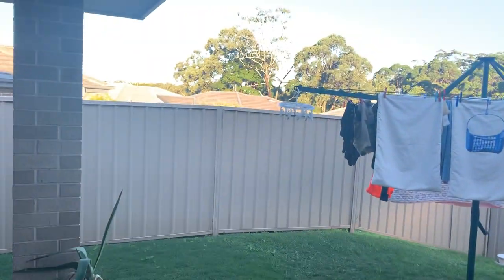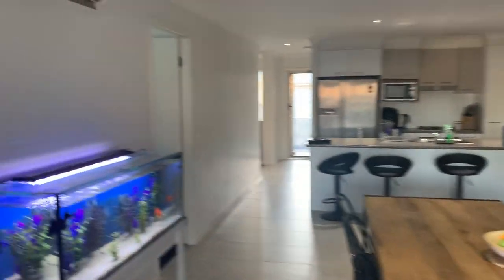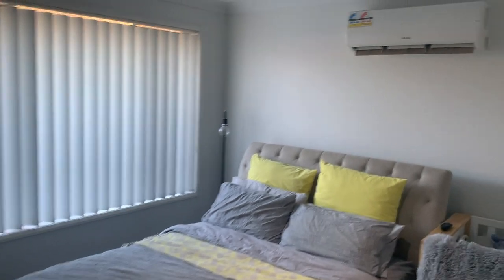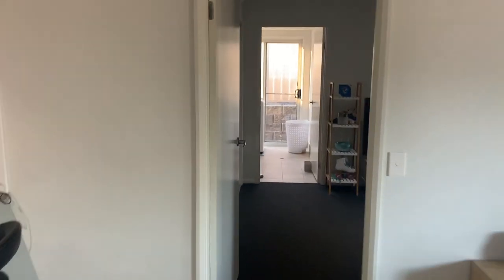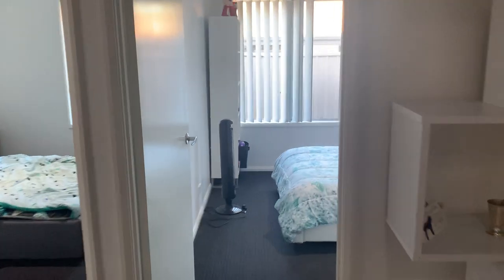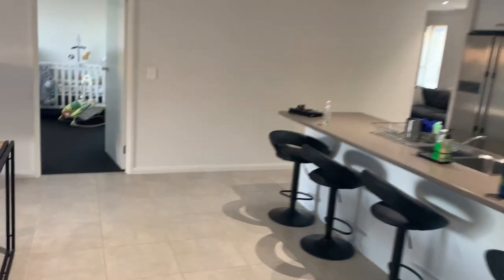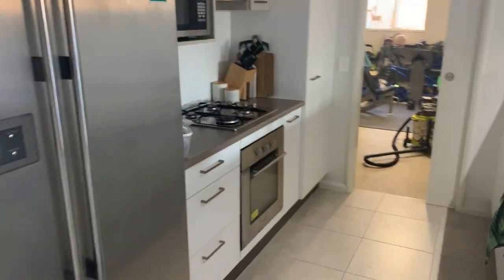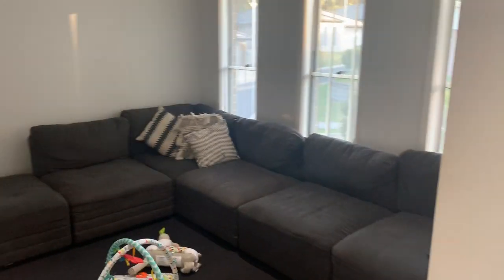9 Stingray Creek Road, Moonee Beach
Spacious, perfectly designed family home. Located in a lovely new estate just minutes from Moonee Beach Reserve, Shops and The Tavern
comprising of 4 bedrooms and two bathrooms with three living areas!